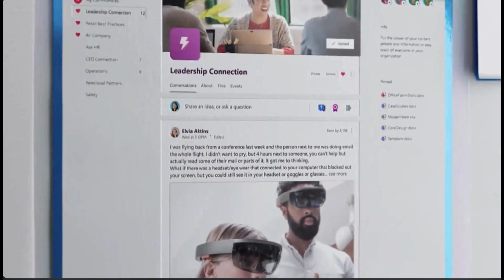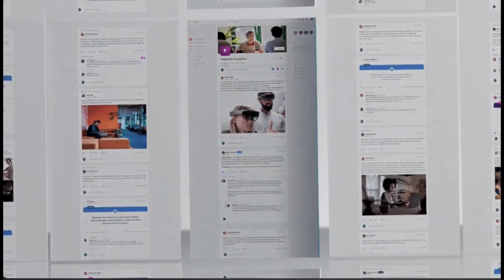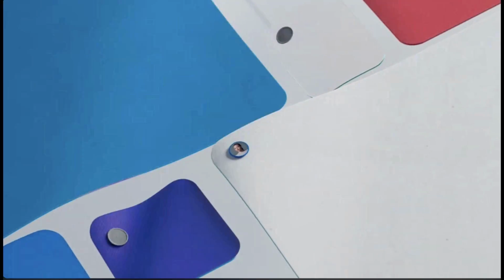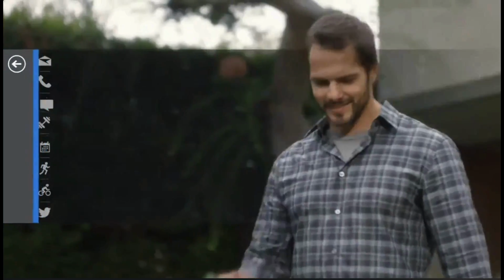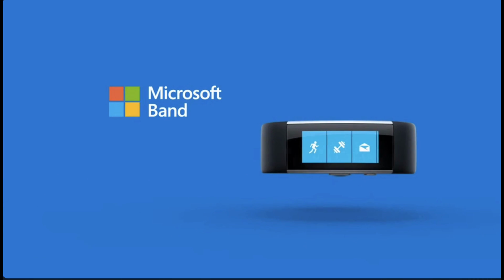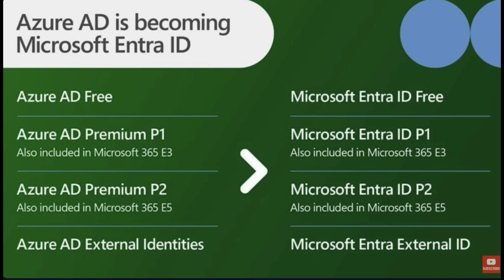Top 10 Biggest Microsoft Mistakes Ever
In this episode I take a tongue in cheek look at Microsoft’s Top 10 bloopers. They may be a multi billion dollar company today, but in the tech world fortunes can change swiftly. Even some of the most beloved products today started life in not so auspicious circumstances. Although the successes have been huge, like many tech giants success is often sweet especially after swallowing the bitter pill of failure.